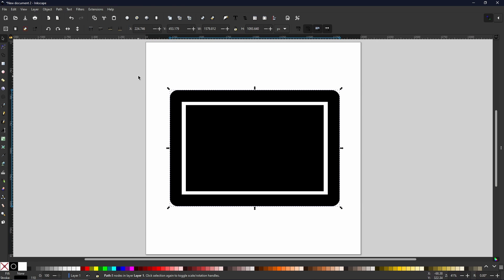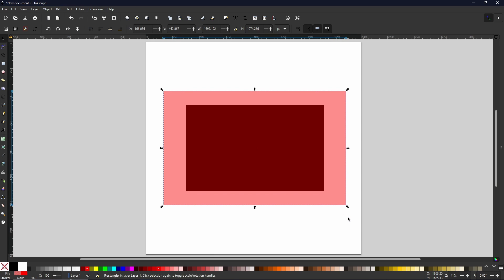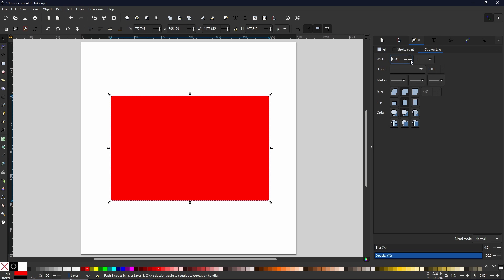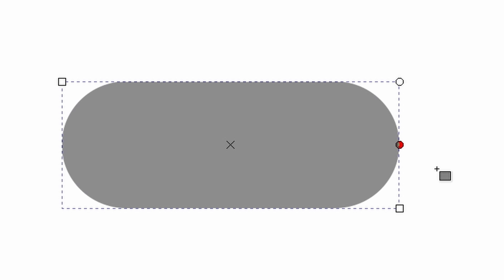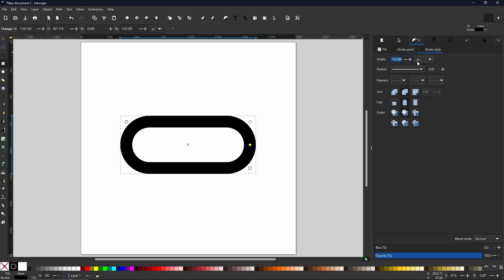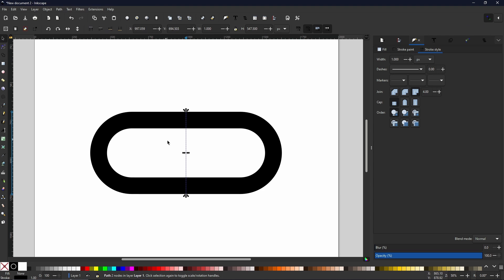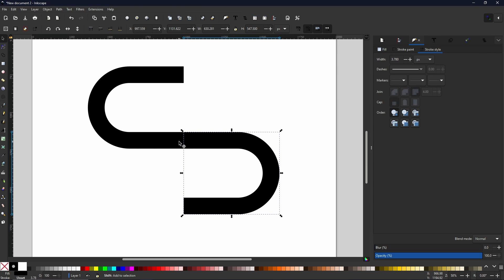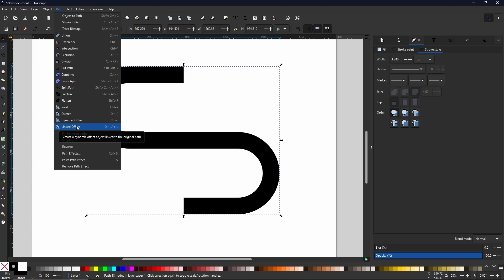Using OFFSETs in INKSCAPE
A little known feature in Inkscape is the Offset Path Command. Today I show you what it is and how to use it.

BUY MY DESIGNS HERE: ButtonPress.redbubble.com